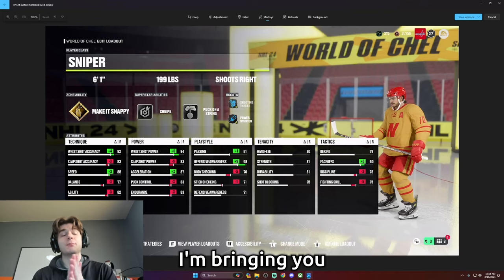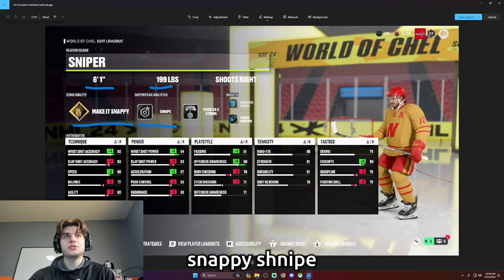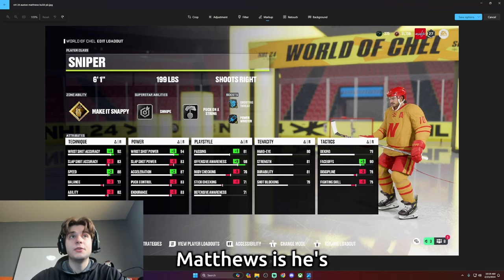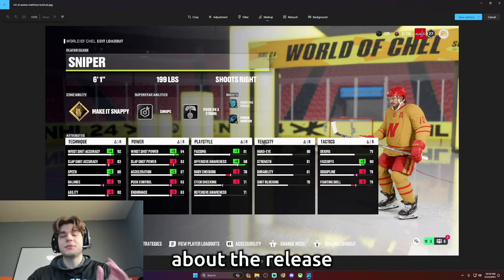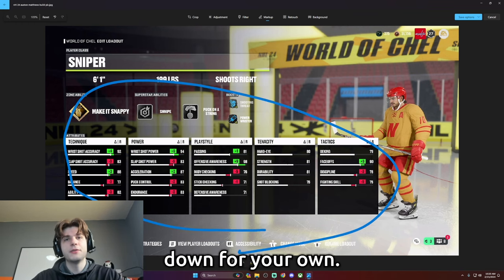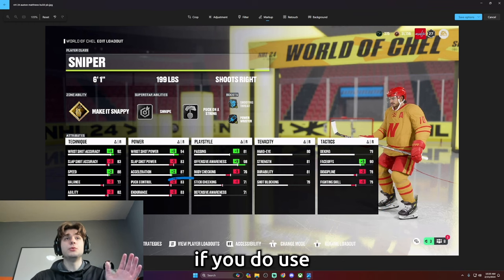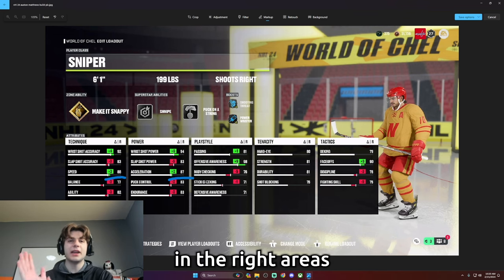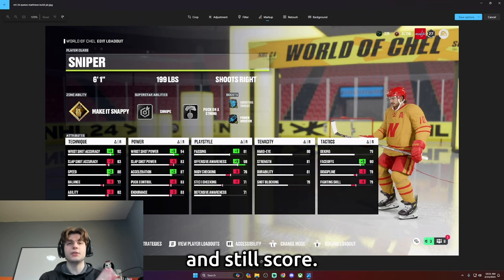Best Wrist Shot Build NHL 24 (Auston Matthews)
Auston Matthews My Way

BFTBG